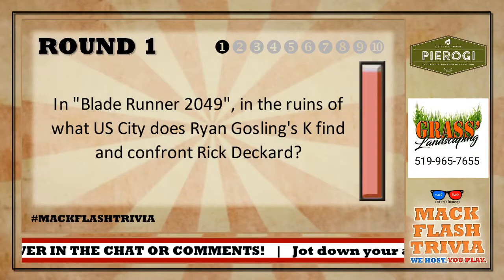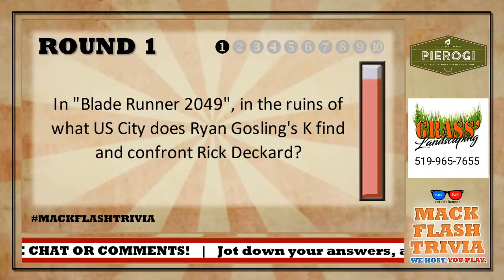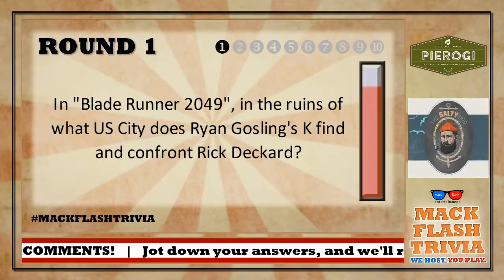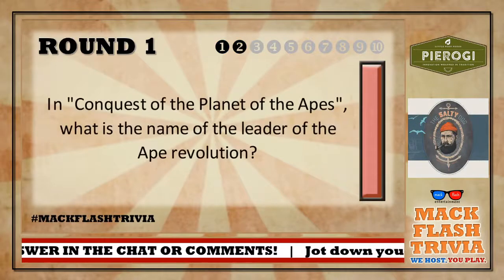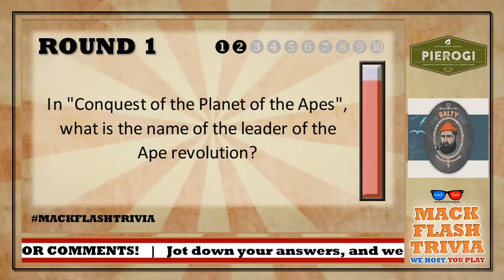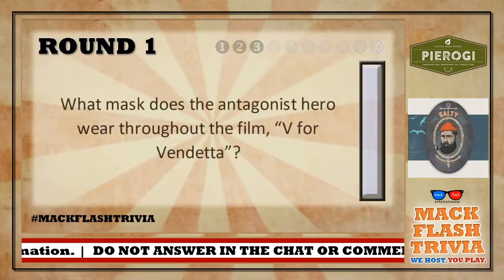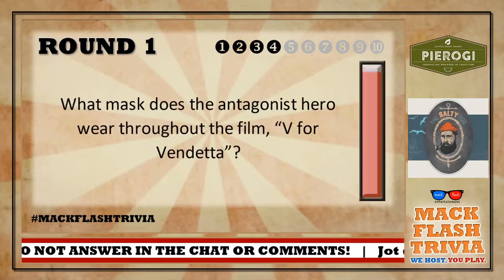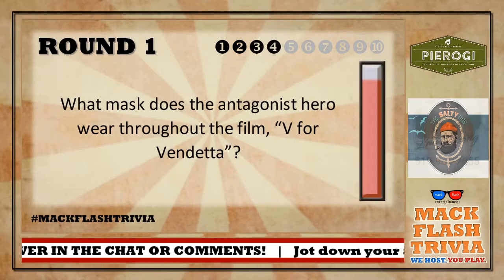MFT Quickies MF5 Future Movies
It's the Mack Flash Five "Futuristic Movies" Trivia Quickie! Test your knowledge of the movies discussed in this week's episode of the Mack Flash Five with 10 questions, and a 15-picture speed round!

Use one third of the Mack Flash Trivia Answer Booklet found

Mack Flash Trivia Quickies are single-serving quiz shows, consisting of one regular round of 10 questions, and a 15-question speed round, all on ONE specific topic, ranging from television to music to movies and everything in between. Take a look around! We've got a bunch!